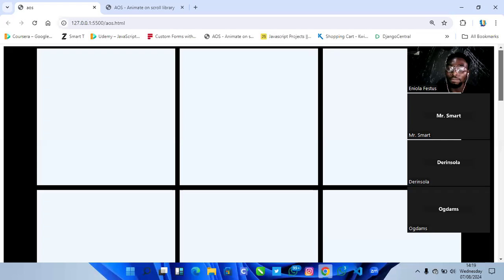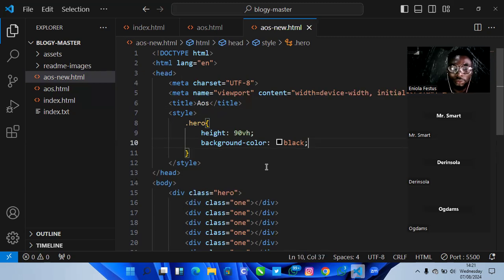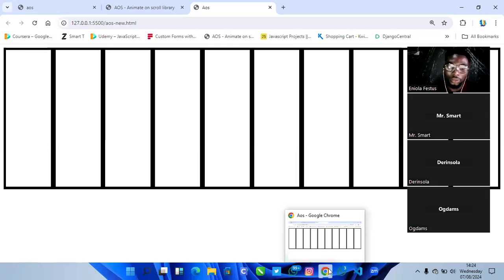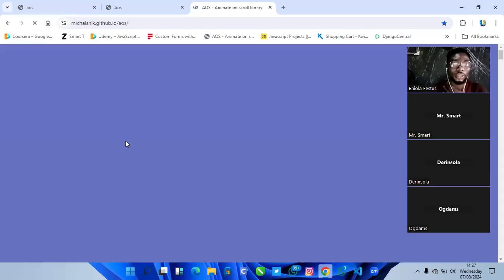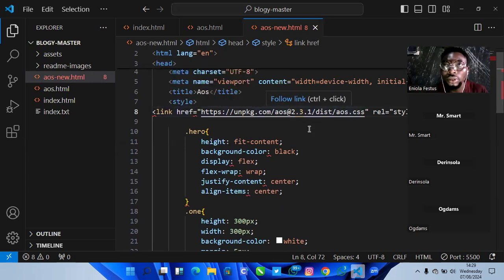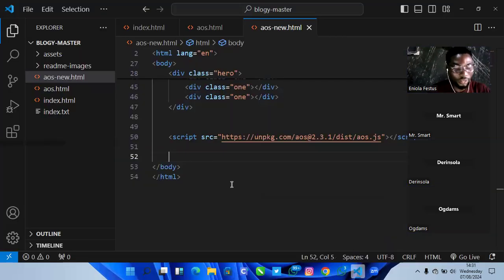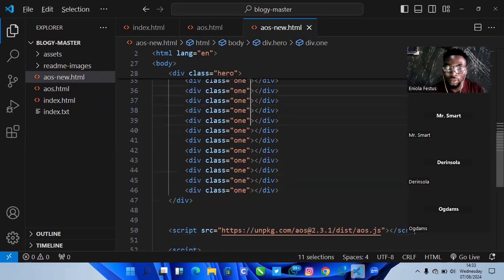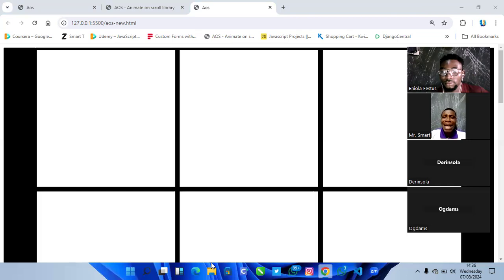Animate on Scroll in 20 mins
Animate on Scroll in 20mins